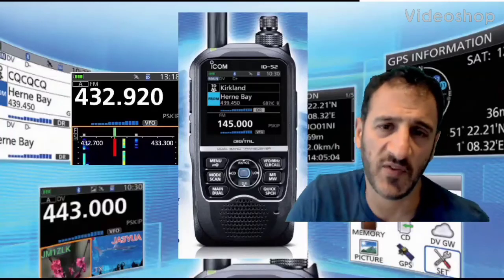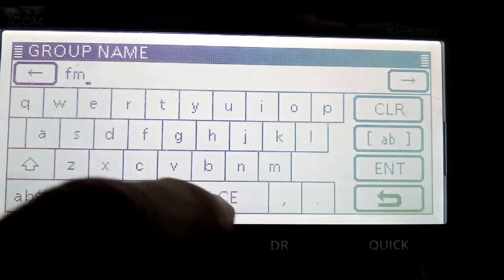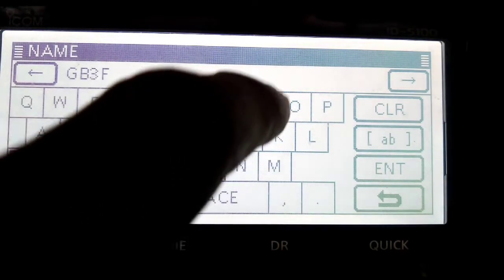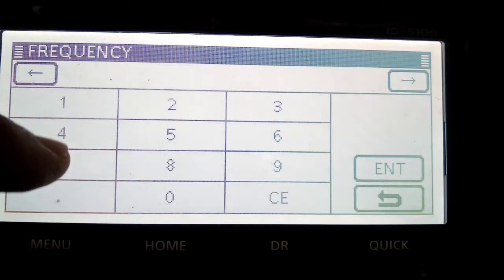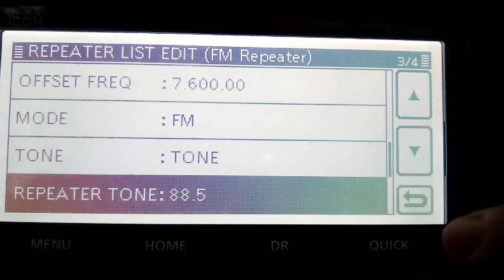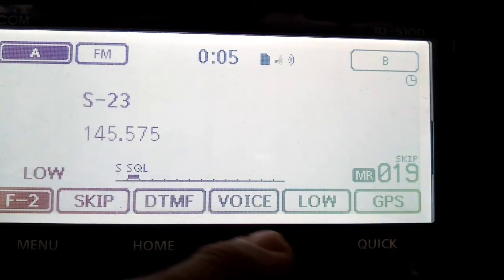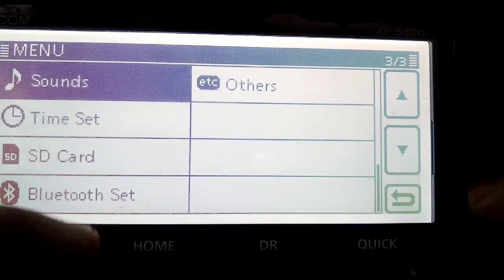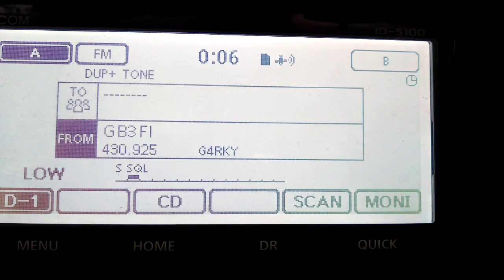ICOM ID-5100 Add FM analogue repeater DR mode